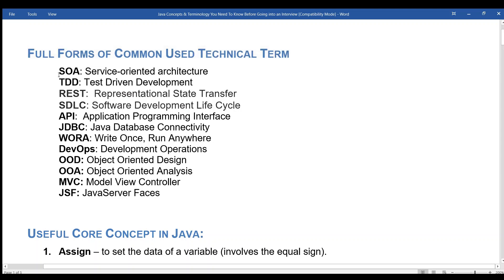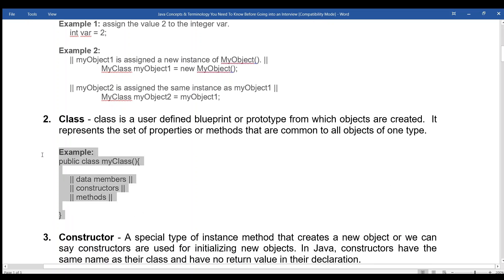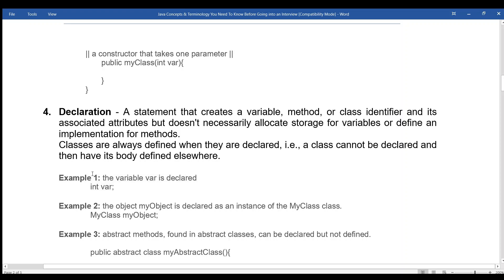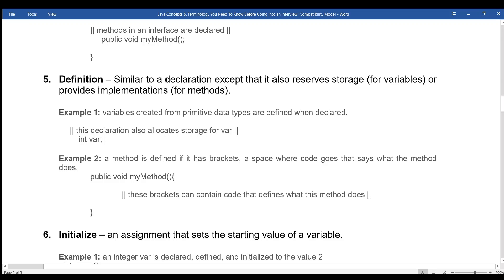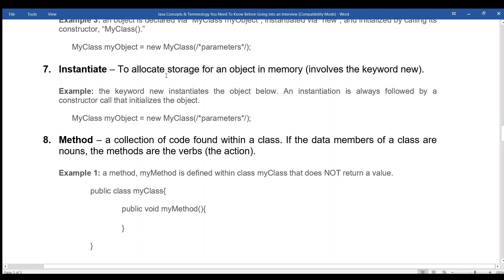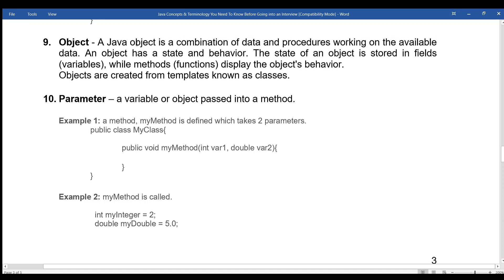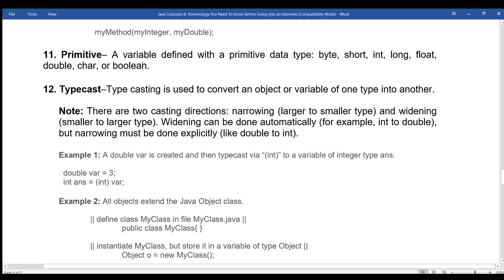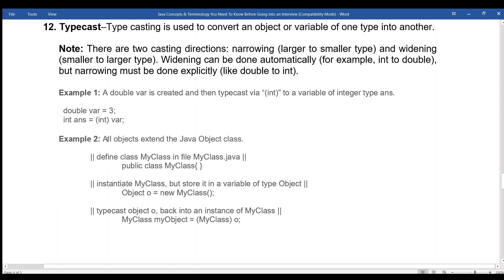Basic Concepts Every Java Programmer Must Know | Useful Terms for Beginners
Top 12 Core Java Concepts with Technical Terms that Will Help You Learn Fast.
Useful Common Technical Terms.

java questions asked in interview
java questions for freshers
java interview
java coding interview preparation
java
java developer test
java tutorials
java coding
java language
java advanced
java programming language
java programming
java online course
java technical interview questions
java interview questions
basic java programs asked in interviews
advanced java interview questions
java developer
java questions
learn java
core java questions
programming interview questions
java for experienced
java interview questions on collection
top java interview questions and answer
top 20 java questions
top 20 java interview questions
top 100 java interview questions
top 100 core java questions
java interview question for 2020
java developer interview questions
java developer interview questions for fresher
java questions for student
best java questions
it company interview
software company interview